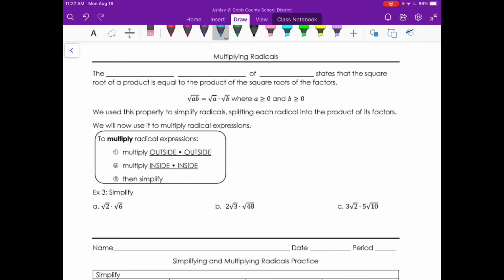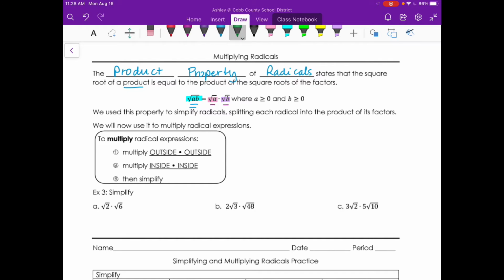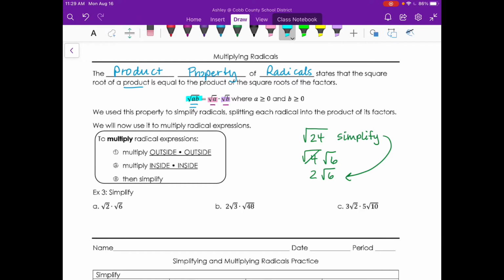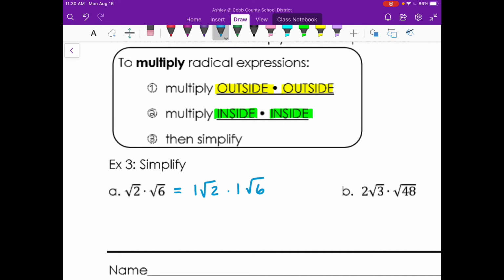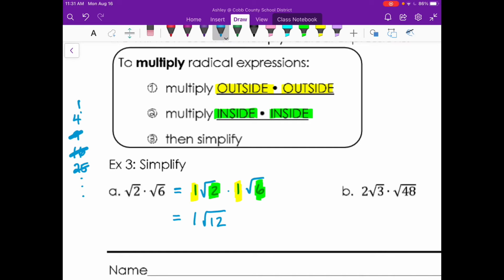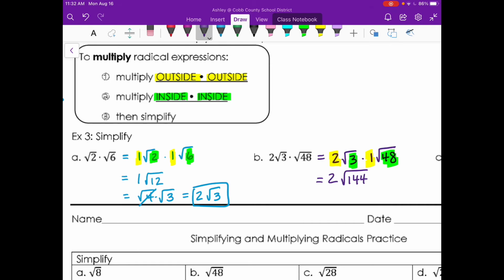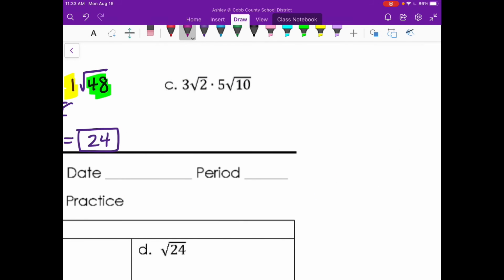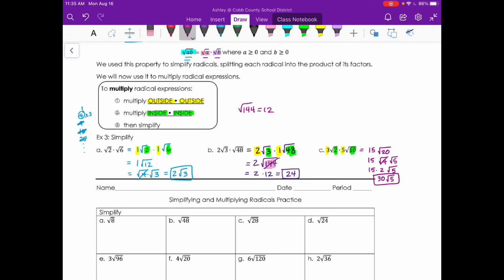Operations with Radicals Part 1